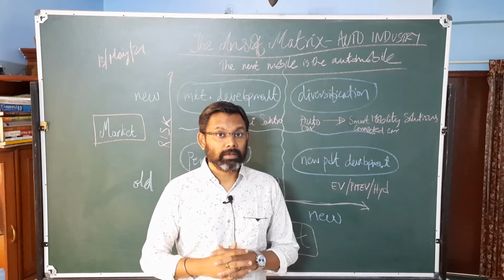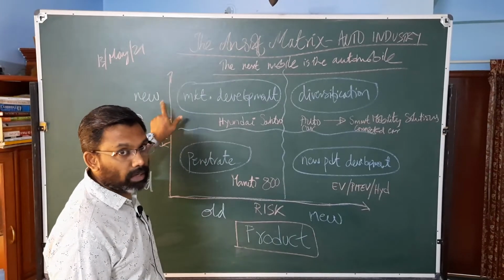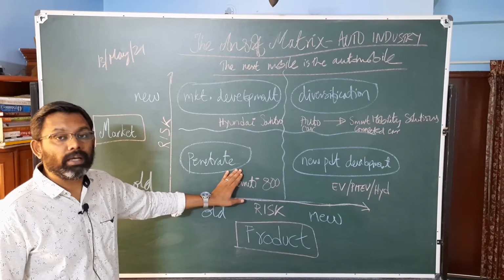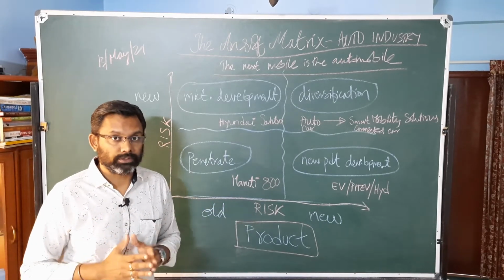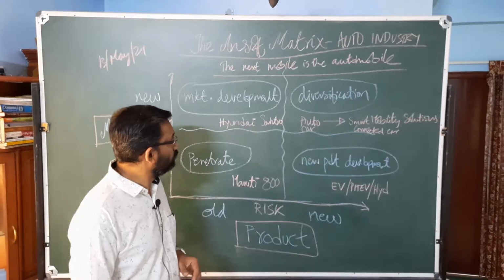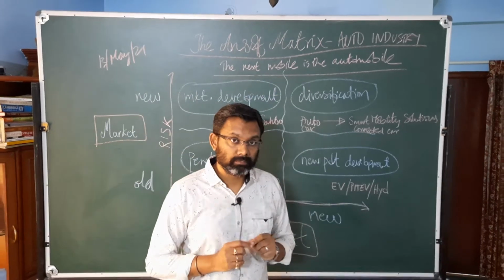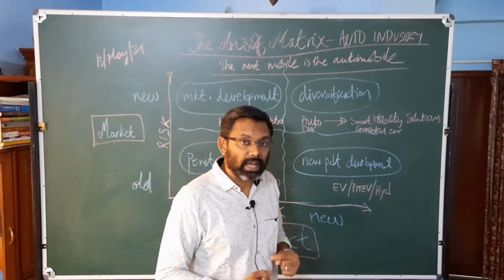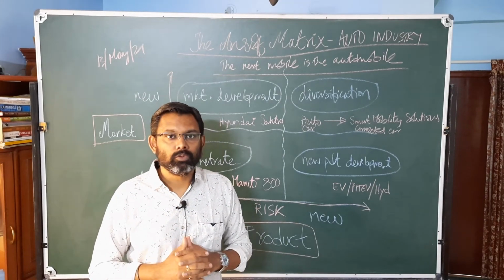Transformation of the Automotive Industry - Ansoff Matrix Analysis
Igor Ansoff proposed a matrix for deriving growth strategies of a business. Here is my take on applying this to the 🚘 industry.